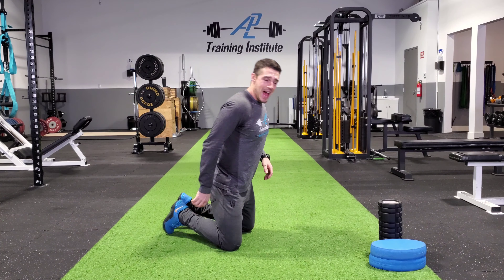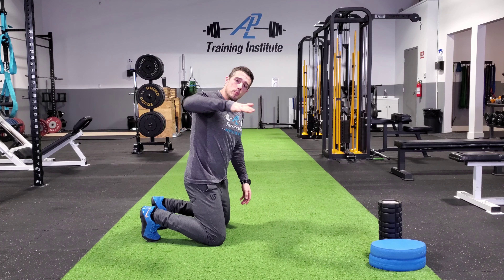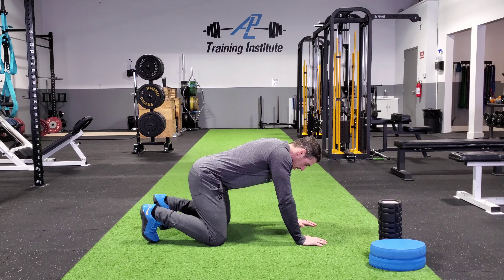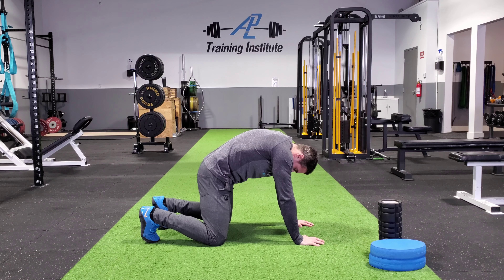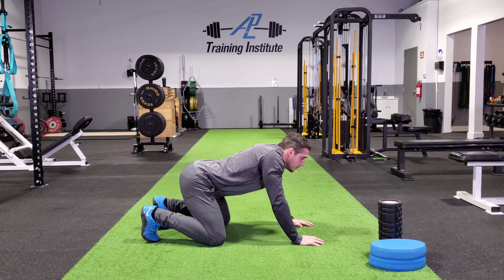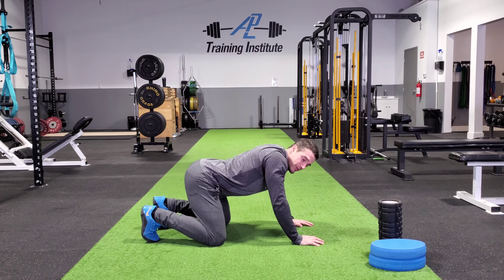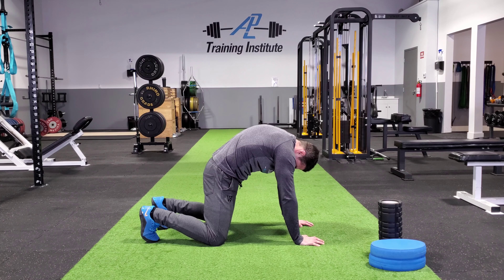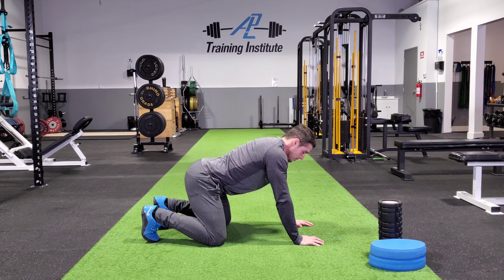Cat-Cow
Be sure to breathe through each position trying to optimize range of motion in both the cat (extension) and cow (flexion)